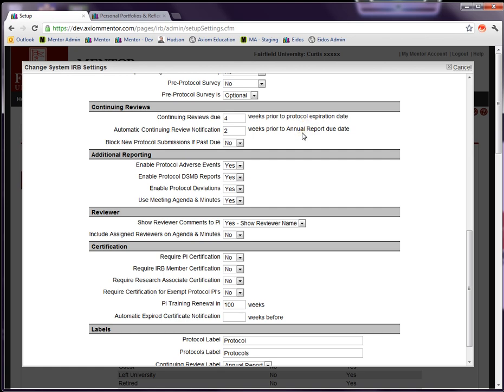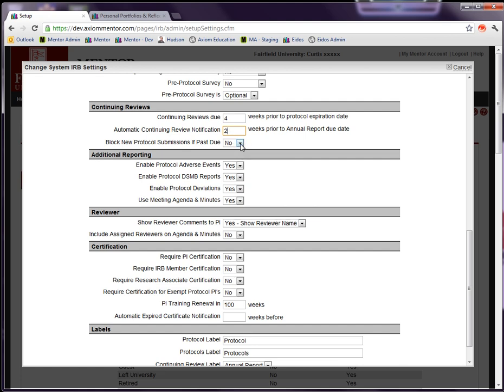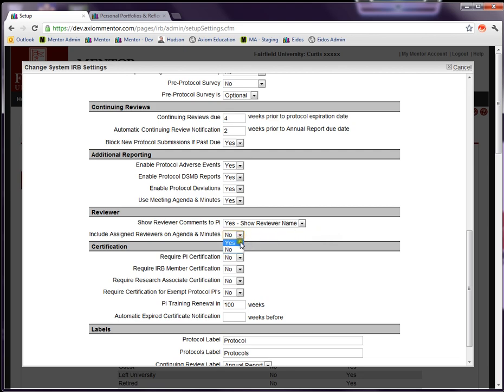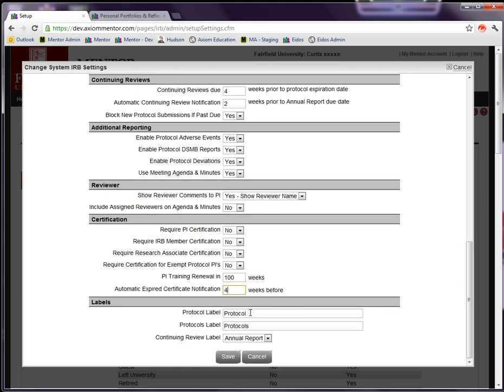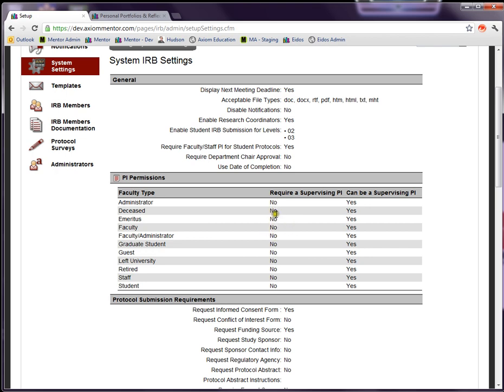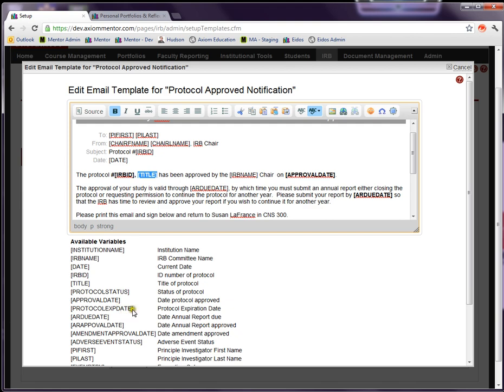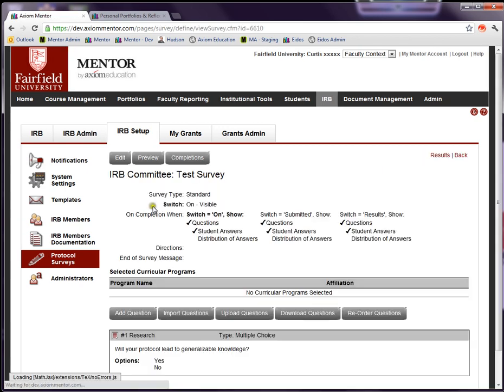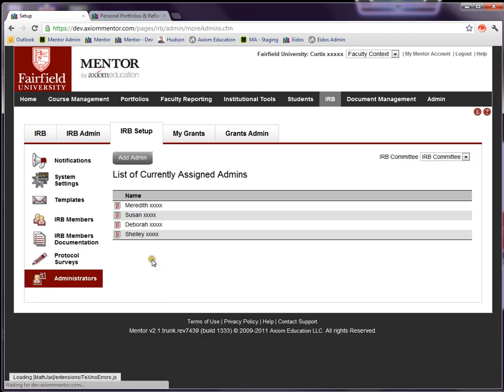Mentor IRB - Setup - Part II